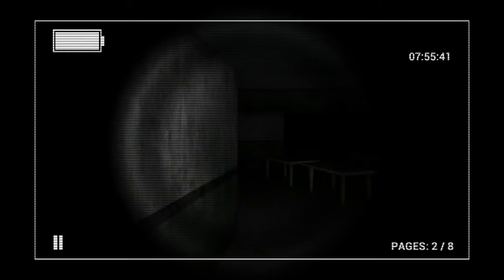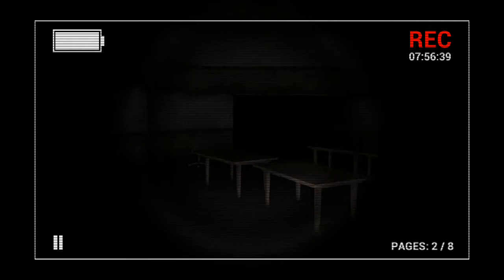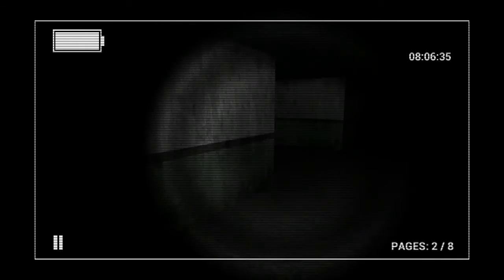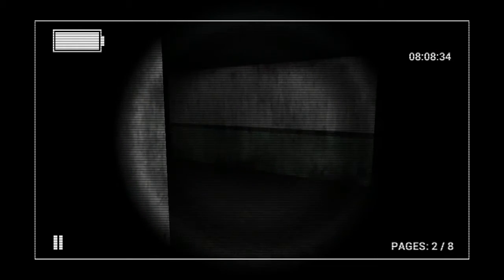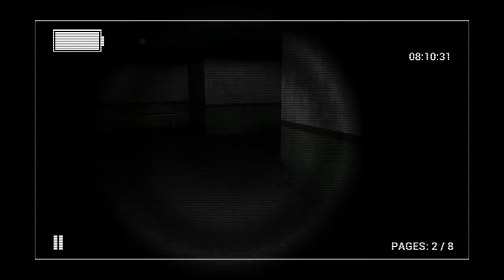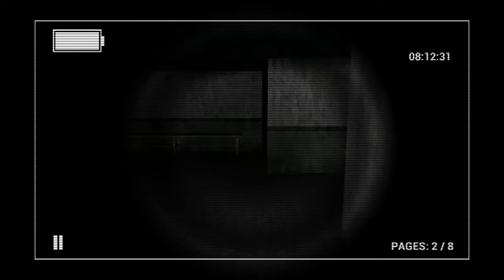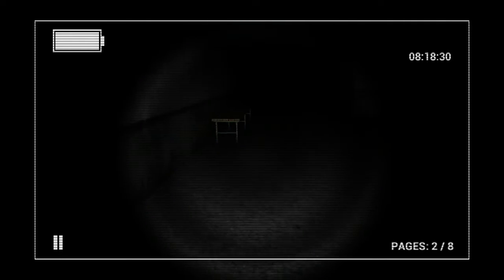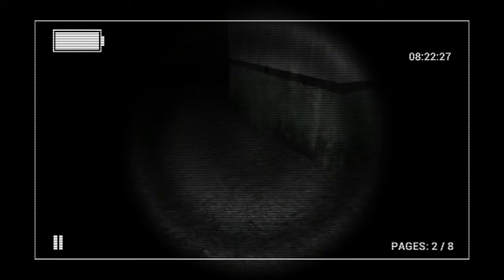Slender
Louis pvz la